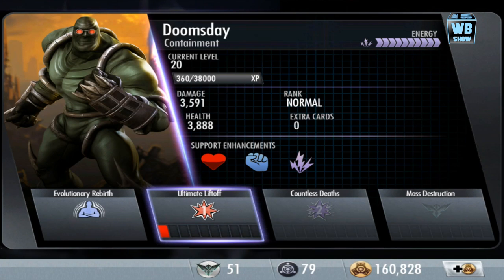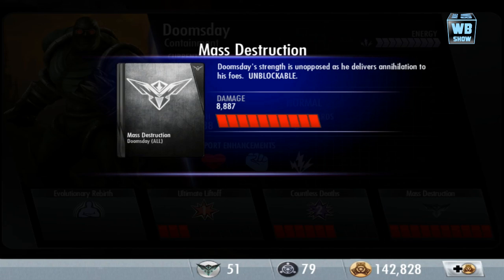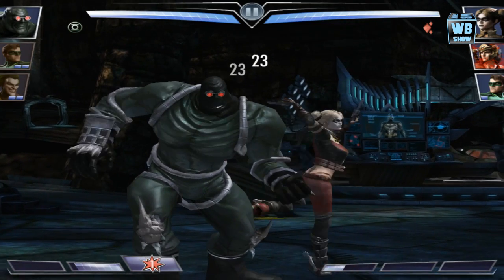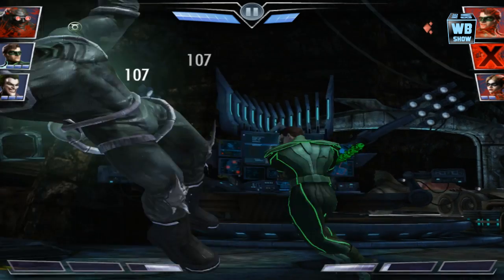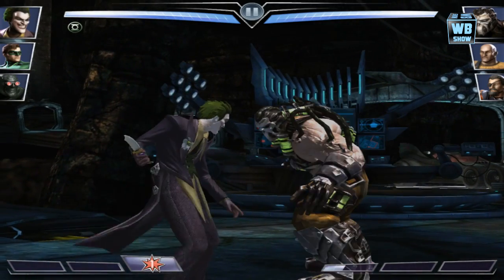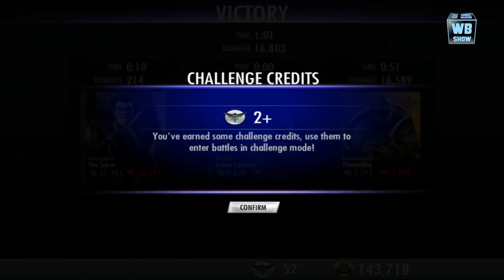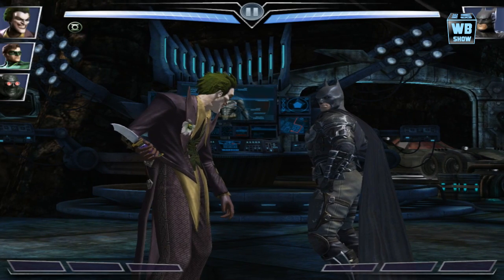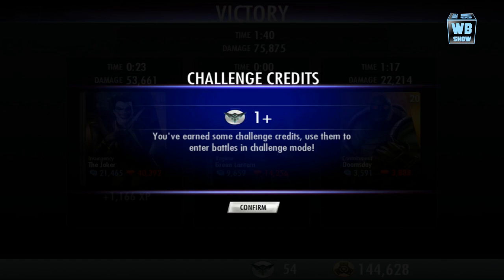Injustice: Gods Among Us - Containment Doomsday Super Attack Moves [iPad] [REMASTERED]